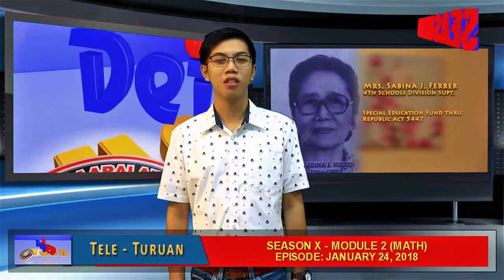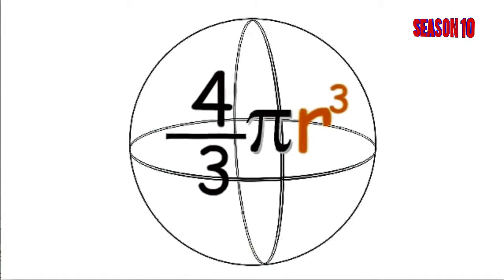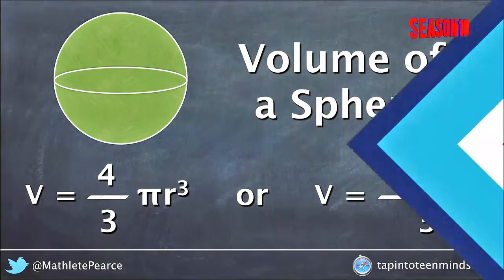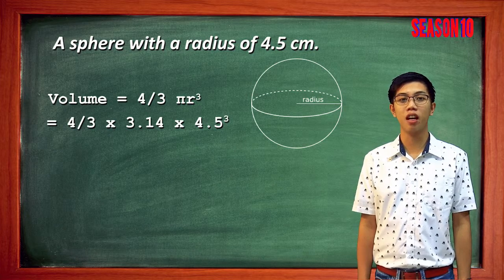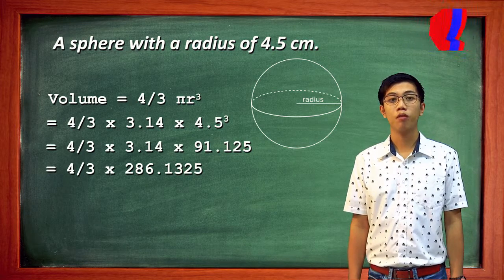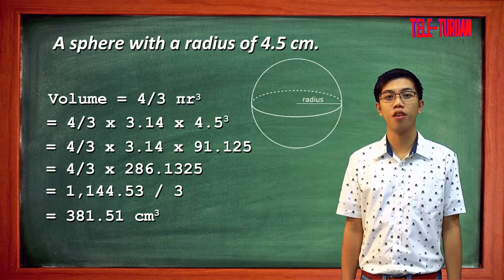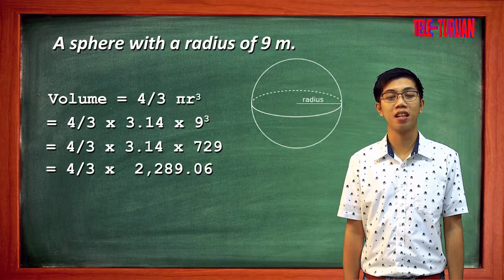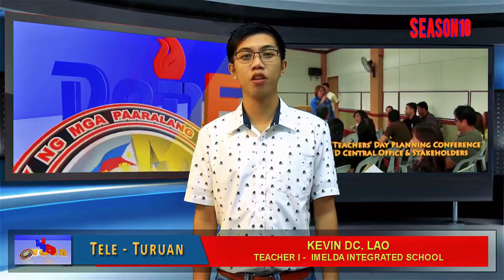DepED Hour Tele-Turuan 1 January 24, 2018 Episode